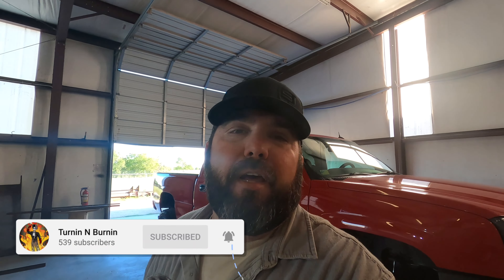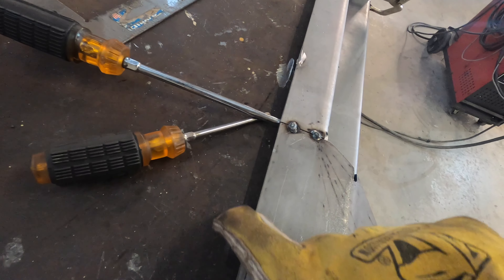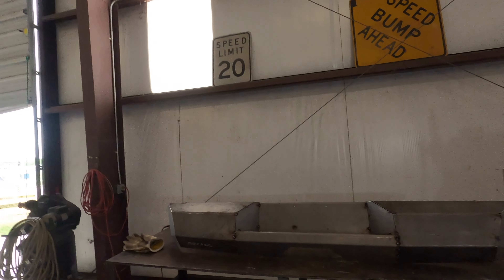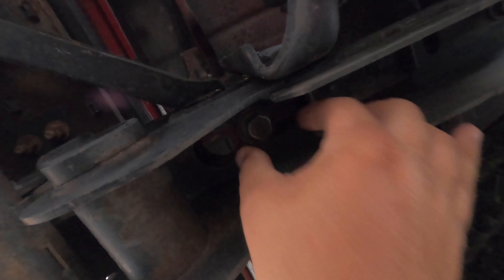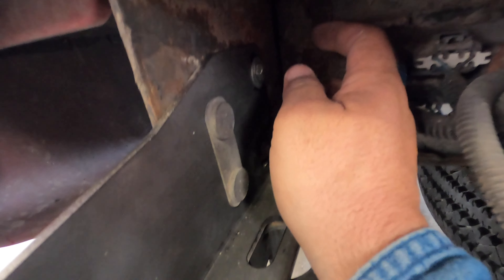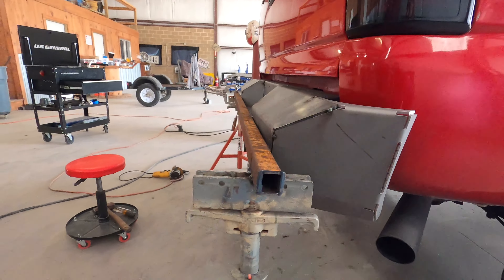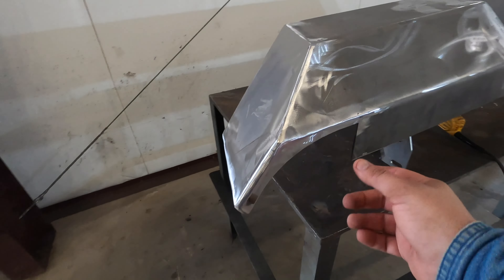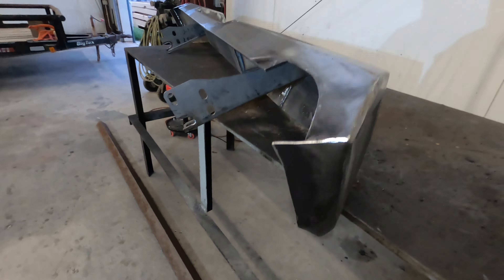DIY Move Bumper Rear Bumper How To On 2004 Chevy Truck (Part3)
Part 3 on building Move Bumpers I start on the rear bumper of the 2004 Chevy 2500HD